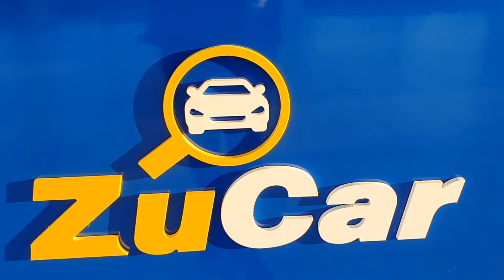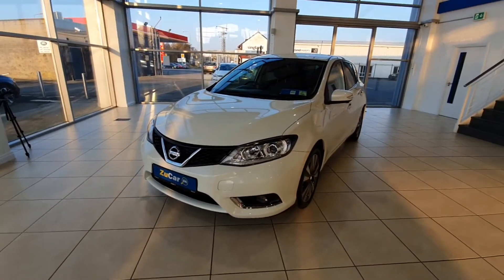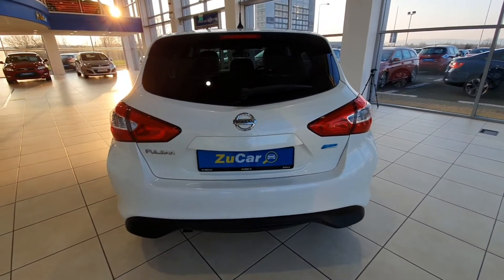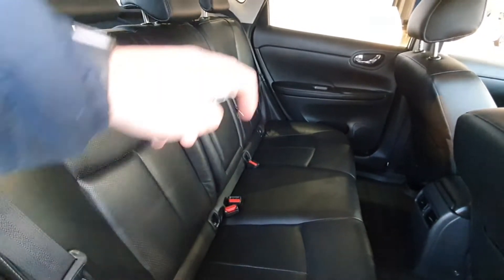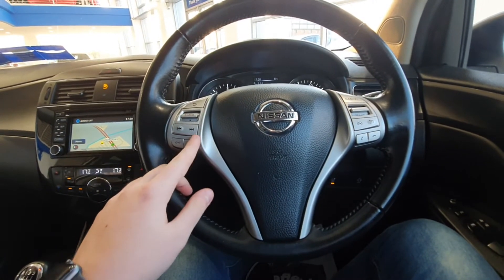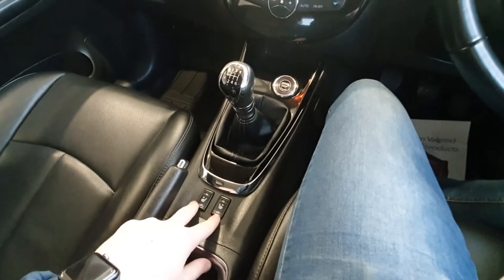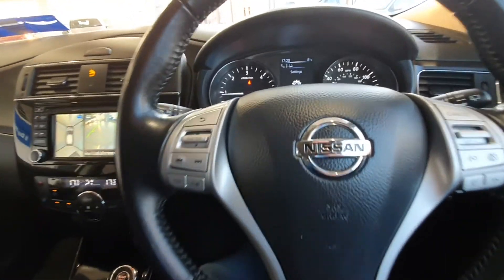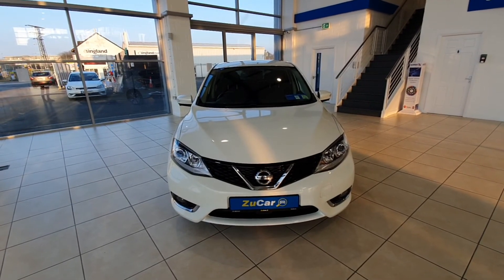161L5409 - 2016 Nissan Pulsar 1.5 DCI TEKNA SS 108BH 11,900